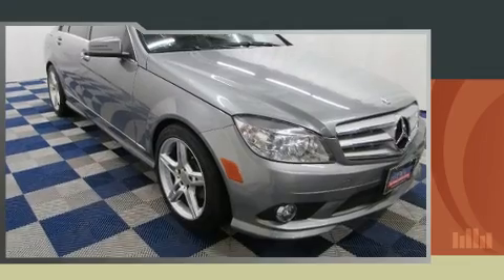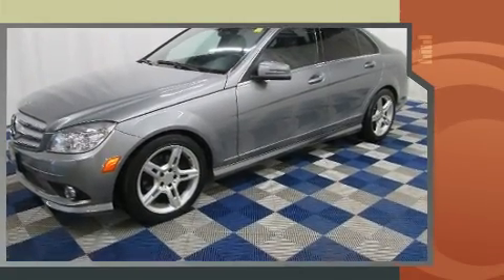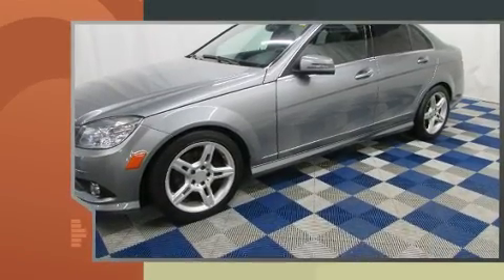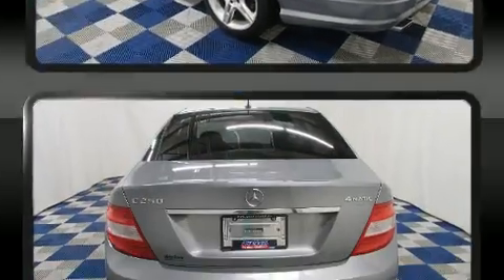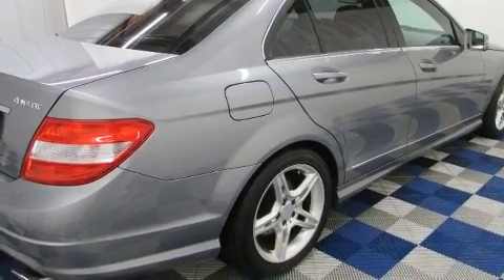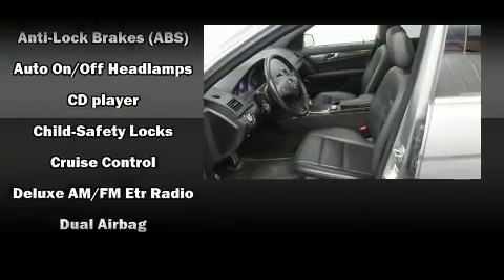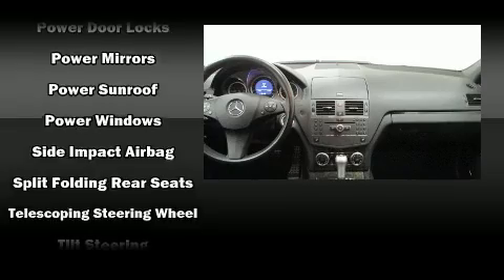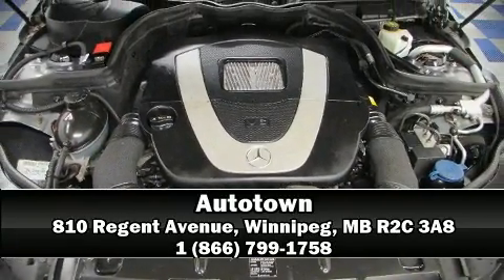2010 Mercedes-Benz C-Class in Winnipeg, MB R2C 3A8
Autotown
810 Regent Avenue

Experience driving perfection in the 2010 Mercedes-Benz C-Class. Under the hood you'll find a 6 cylinder engine with more than 200 horsepower, and for added security, dynamic Stability Control supplements the drivetrain. Mercedes-Benz infused the interior with top shelf amenities, such as: front and rear reading lights, adjustable headrests in all seating positions, a power seat, an outside temperature display, front fog lights, turn signal indicator mirrors, and cruise control. Mercedes-Benz also prioritized safety and security by including: dual front impact airbags with occupant sensing airbag, head curtain airbags, traction control, brake assist, anti-whiplash front head restraints, a security system, and 4 wheel disc brakes with ABS. You'll never lose visibility with rain sensing wipers, which activate automatically when the drops start to fall. Our experienced sales staff is eager to share its knowledge and enthusiasm with you. They'll work with you to find the right vehicle at a price you can afford. We are here to help you.